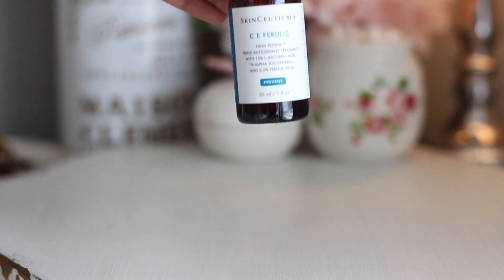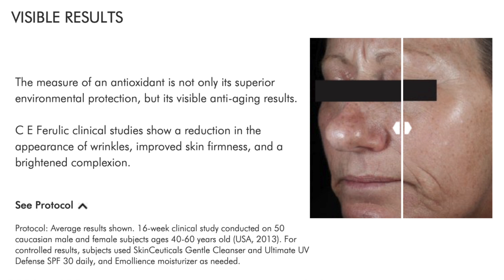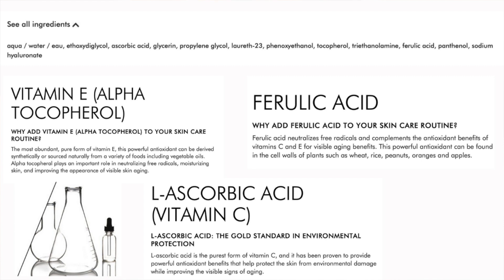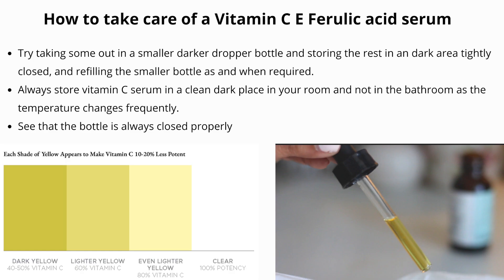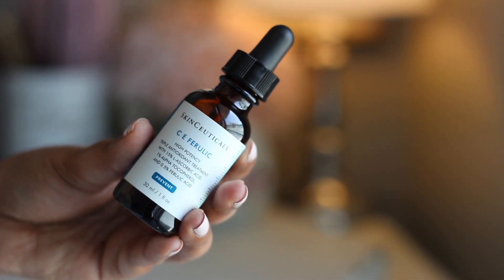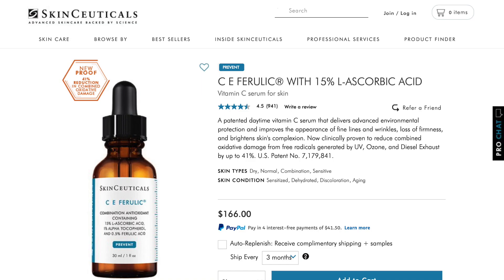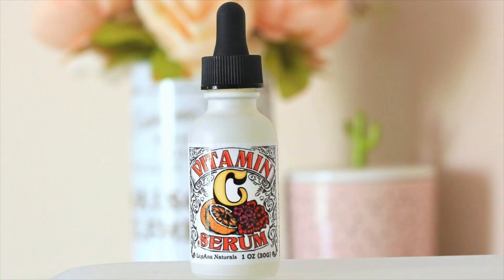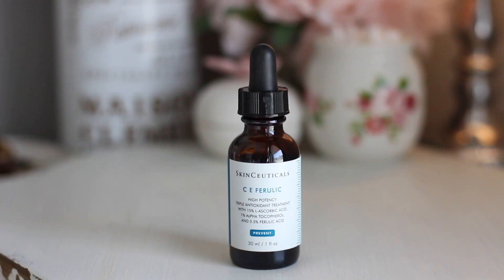SkinCeuticals C E Ferulic With 15% L-ascorbic Acid Review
C E Ferulic features a synergistic antioxidant combination of 15% pure vitamin C (L-ascorbic acid), 1% vitamin E (alpha tocopherol), and 0.5% ferulic acid to enhance protection against environmental damage caused by free radicals that can contribute to atmospheric aging. C E Ferulic is now proven to reduce combined oxidative damage generated by UVA/UVB rays, ozone pollution, and diesel engine exhaust by up to 41%. In addition to antioxidant protective benefits, C E Ferulic improves signs of aging and photodamage, the appearance of lines and wrinkles, and the loss of firmness, while brightening skin's complexion.

That would make me really happy. Hugs and Kisses ♥ ♥ ♥